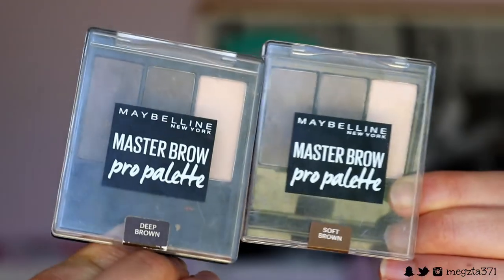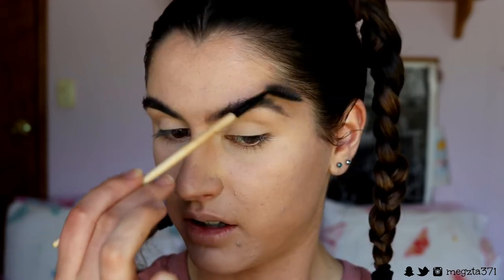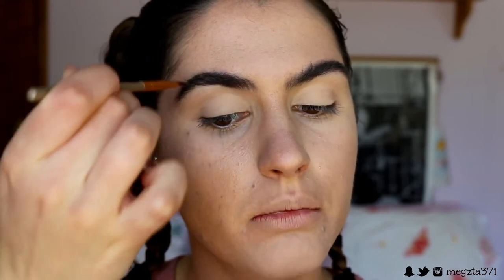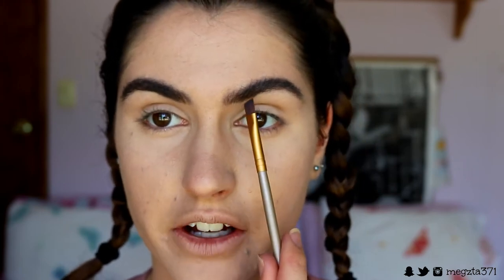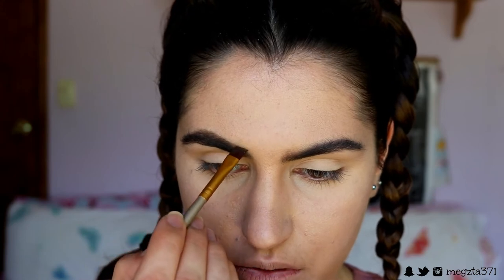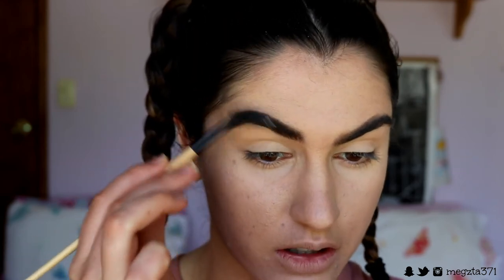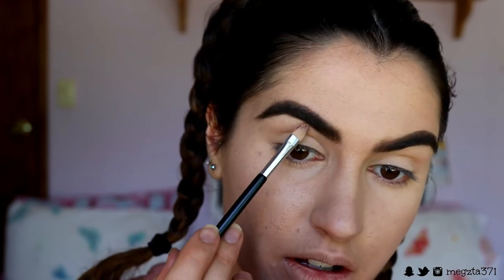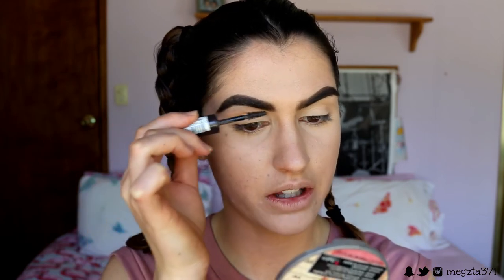BROW ROUTINE | Create that Cut looking Brow & SLAAAAAAY GIIIRL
GIIIIIIRL here is my most recent brow routine. Hope you enjoy! Love ya xxo

LET’S CONNECT!

PRODUCTS USED:

Brushes —
Pro Makeup Cosmetic -

Brows —
MASTER BROW PRO PALETTE  -